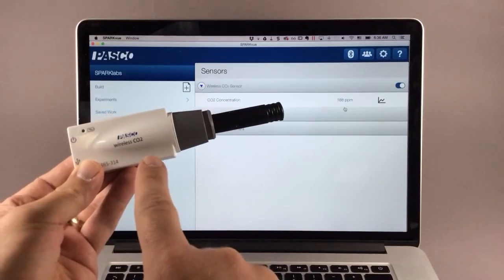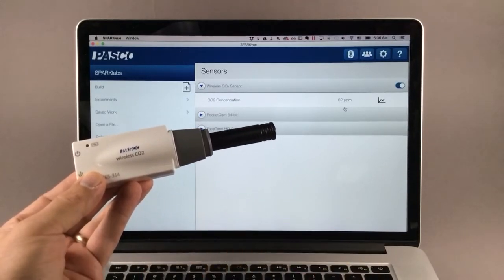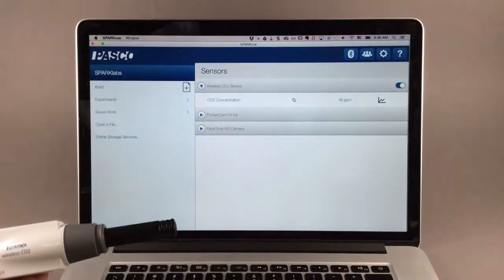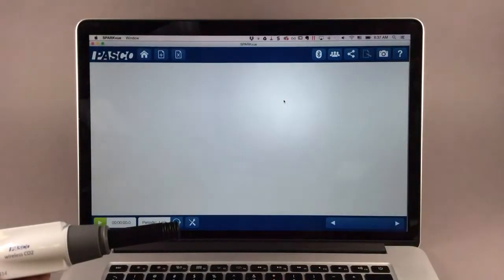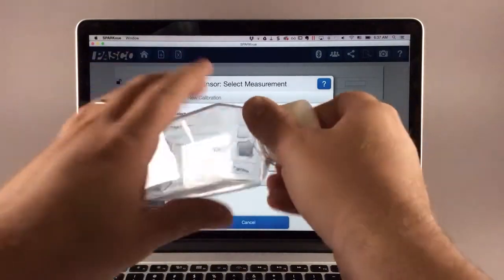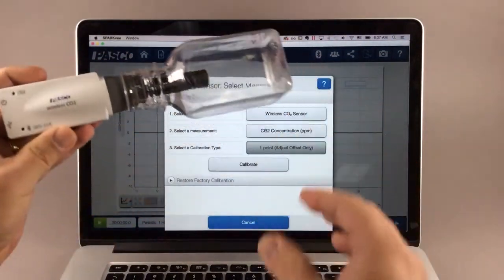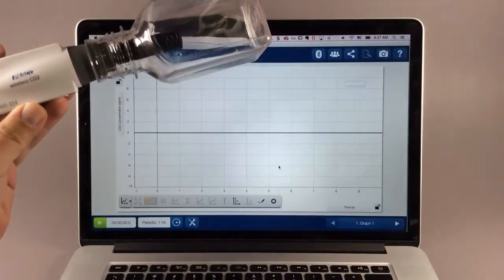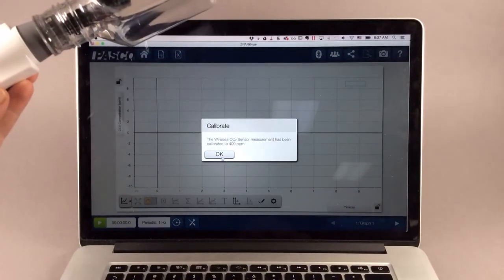Calibrate the Wireless CO2 Sensor (SPARKvue)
How do I calibrate the Wireless CO2 Sensor (PS-3208) in SPARKvue software using a sample of fresh air?  For the best calibration for your sensor, please have it powered on for at least four minutes to allow the device to come to thermal equilibrium.  If you are going to be using the sensor in a high humidity environment, it can also be helpful to have the sensor at the temperature that you will be recording data to prevent condensation on the sensing elements.